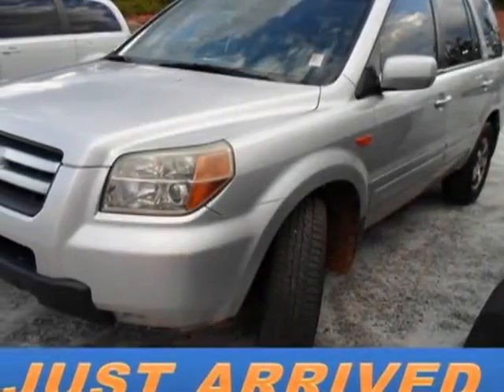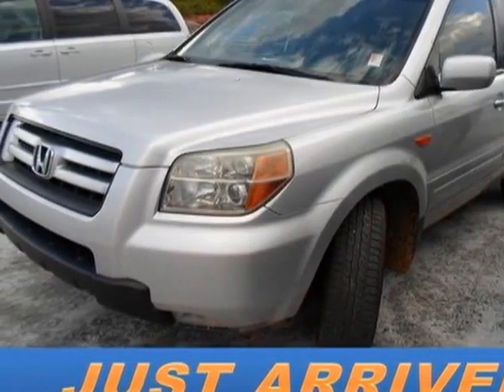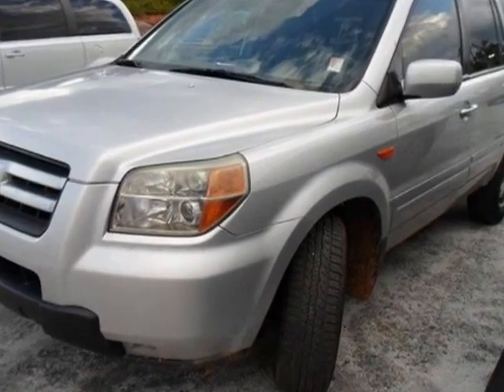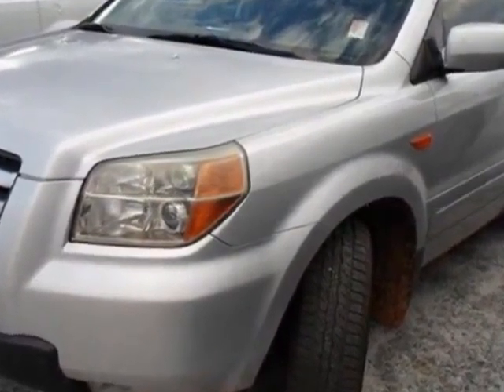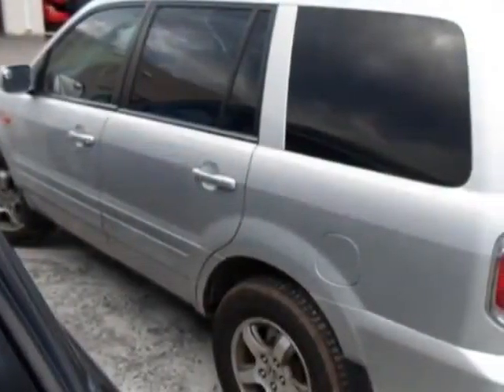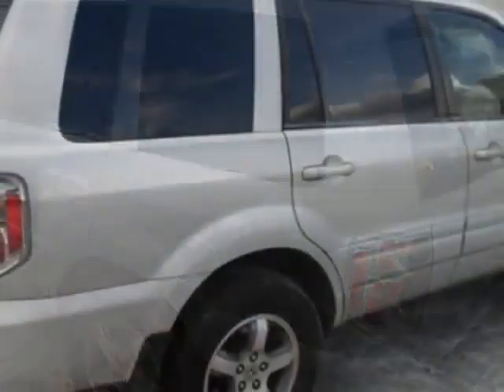2006 Honda Pilot 2WD EX AT SUV - Easley, SC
Hendrick Honda Easley, Easley, SC - Honda Pilot EX